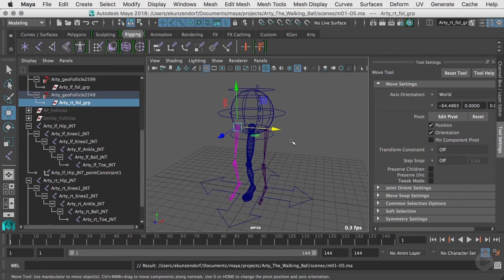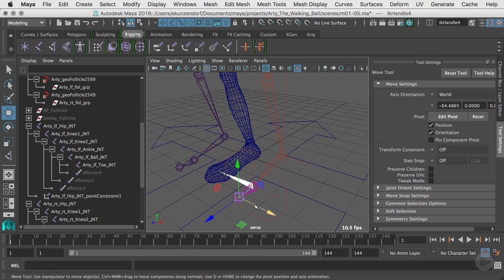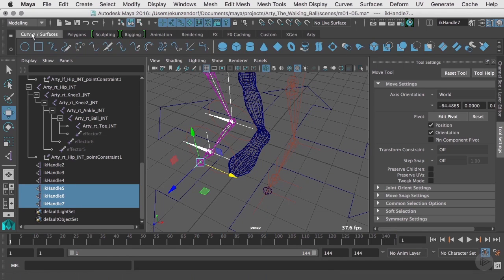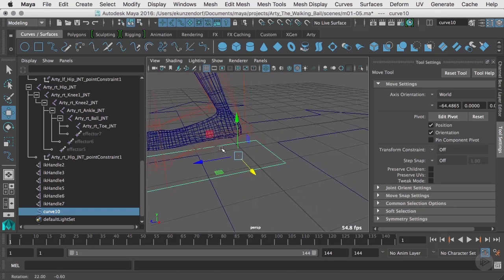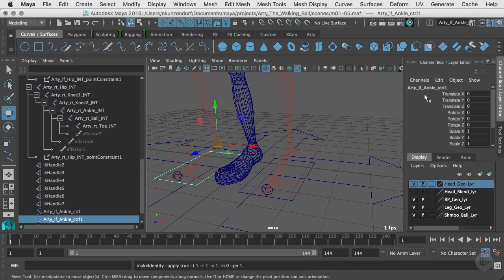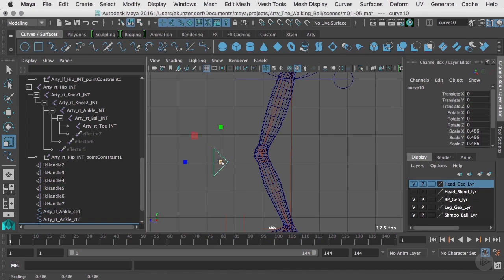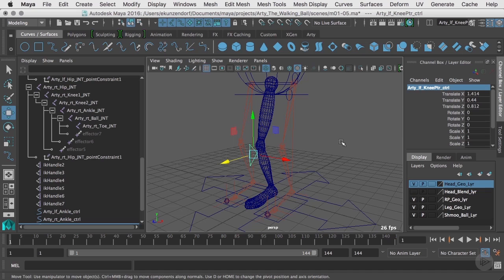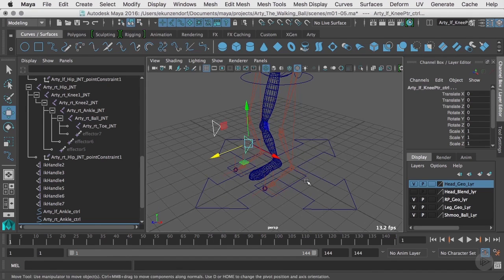Adding Inverse Kinematic Joint Controls to a Character Leg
In this excerpt from Pluralsight’s “Planning and Executing a Complete Animation in Maya” tutorial, we will learn how to add a powerful IK joint controller to our character for more realistic behavior.

4,500+ tech training courses unlimited and online.